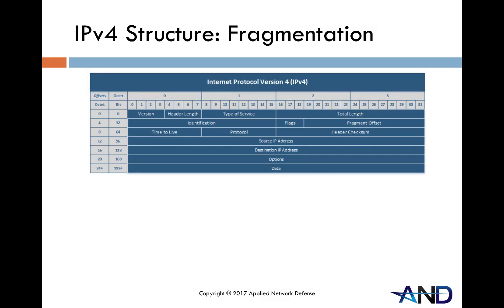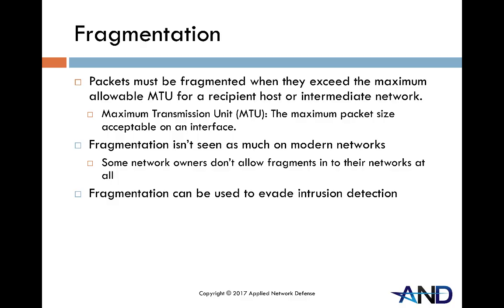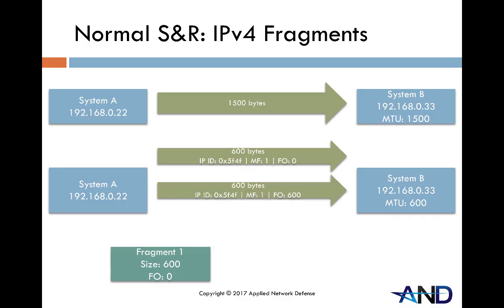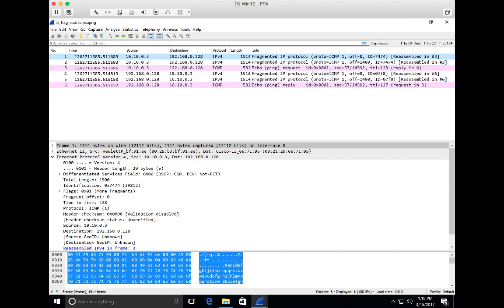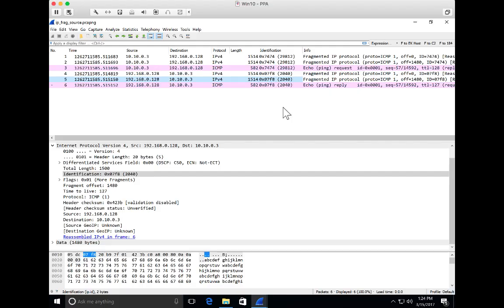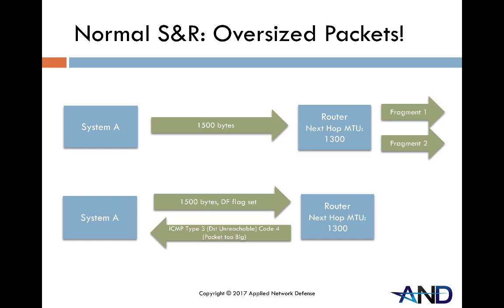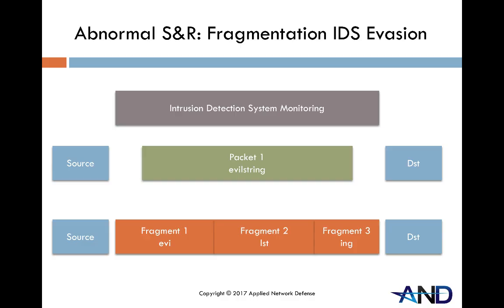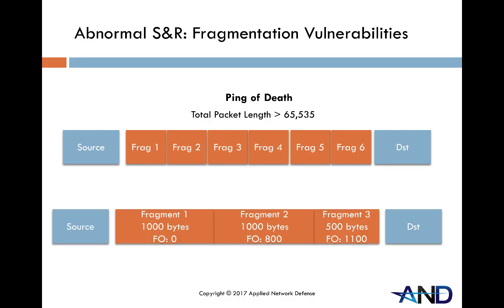11-6 Protocols IPv4 Fragmentation